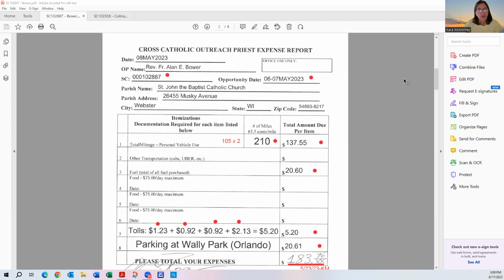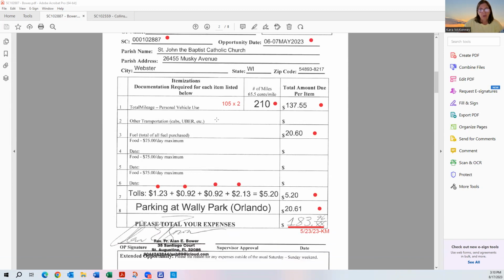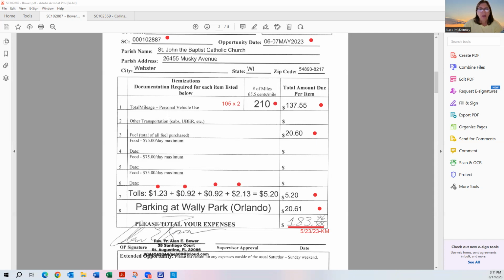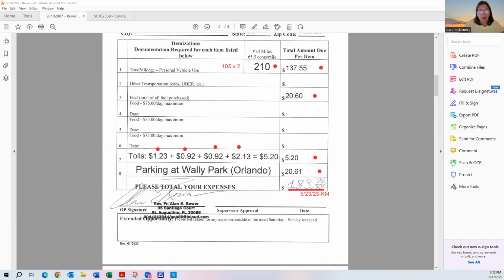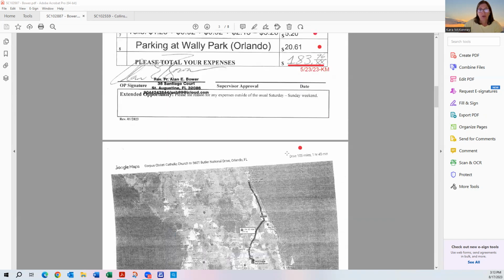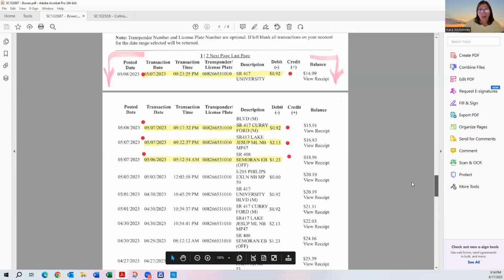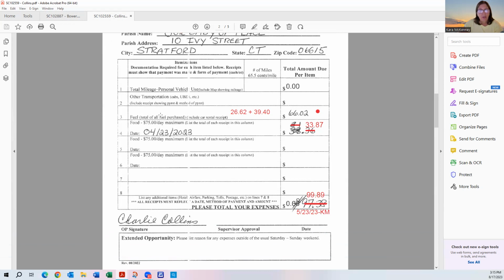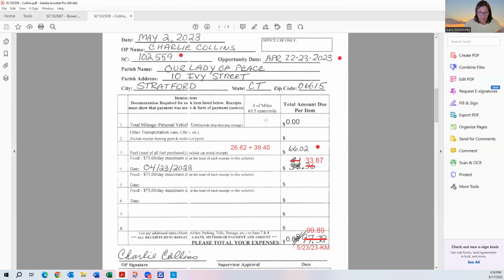CCO Expenses Training Video